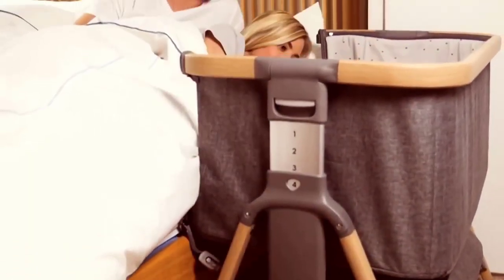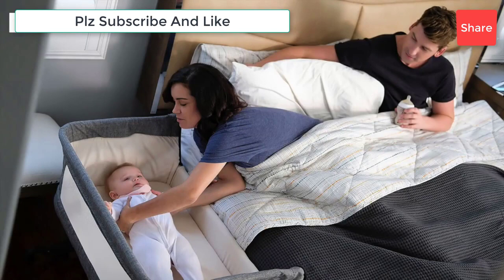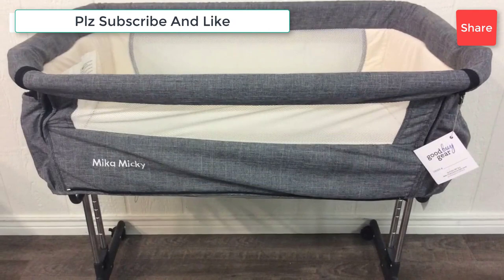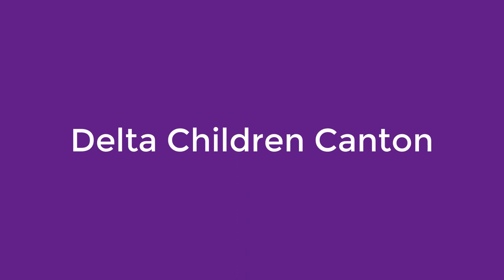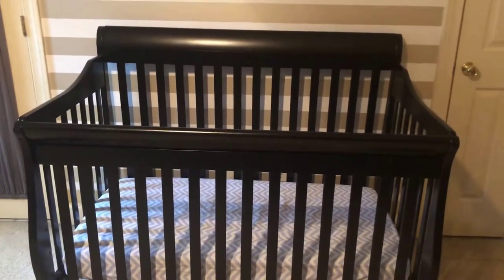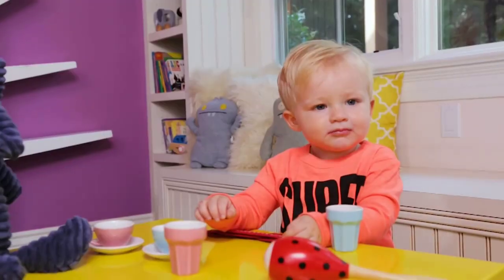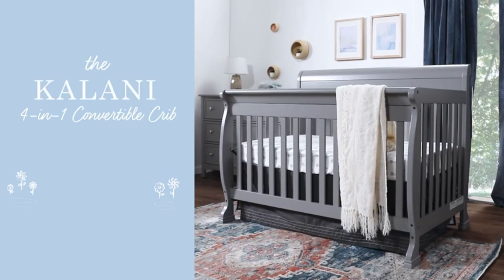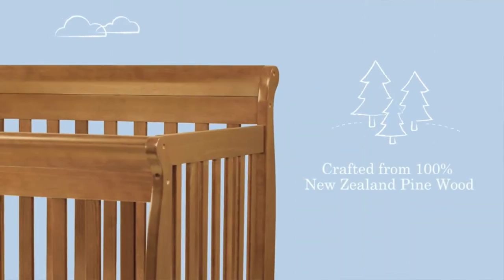Best Baby Cribs 2024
No 1 DaVinci Kalani 4-in-1 =
No 2 Babyletto Hudson 3-in-1 =
No 3 Delta Children Canton 4-in-1 =